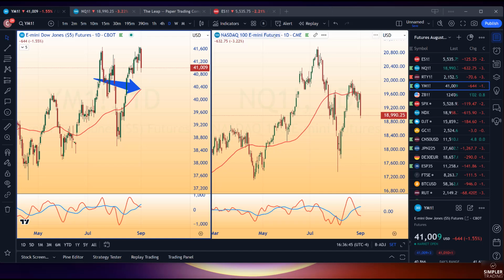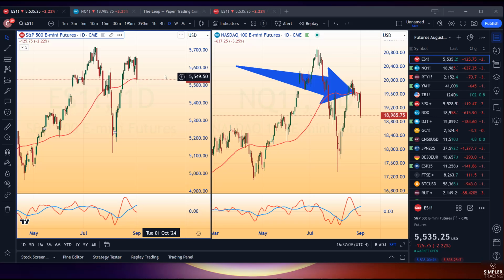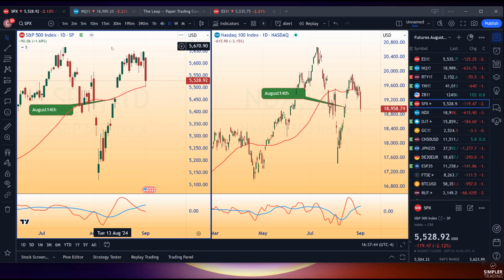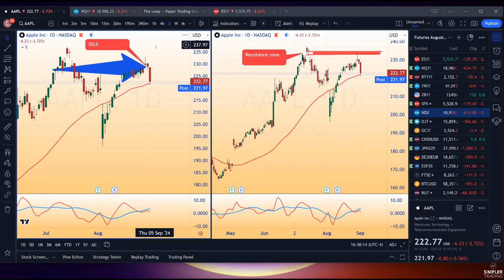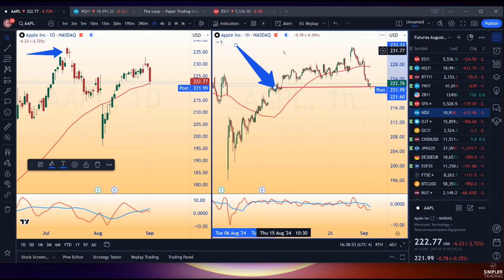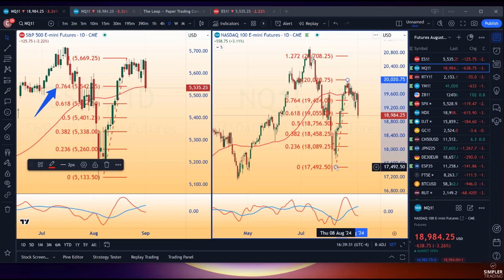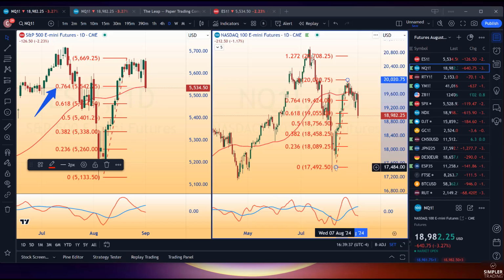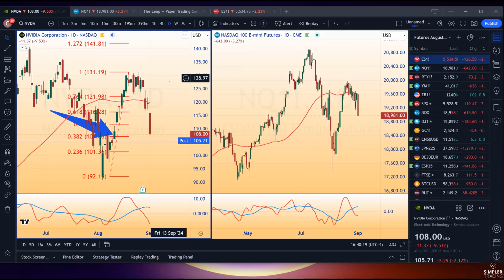The ES Followed The NQ Beautifully | Simpler Trading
With the NQ undercutting important support, the odds were that the ES would follow.

Chris Brecher